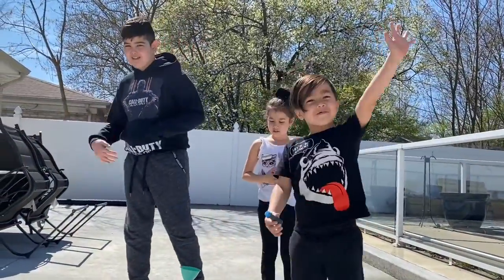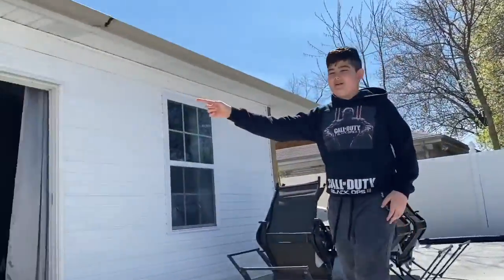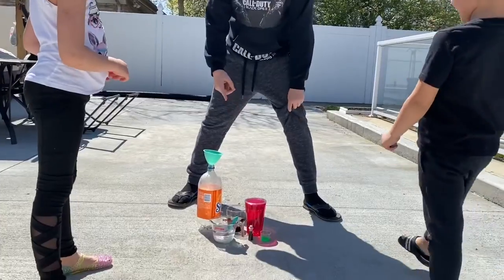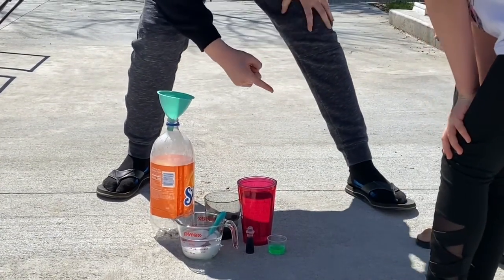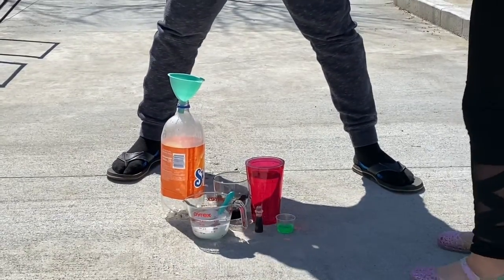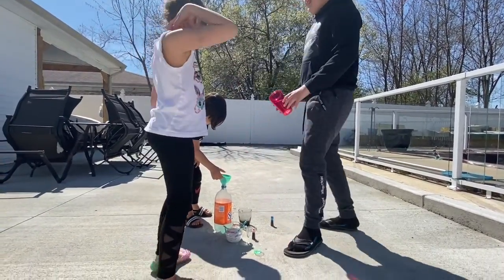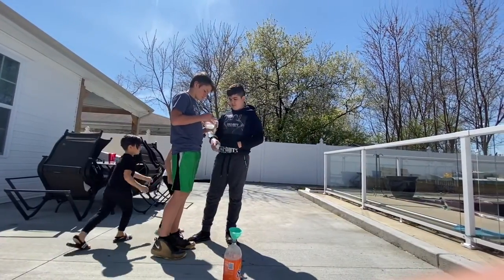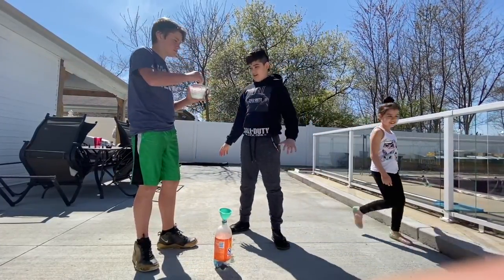Volcano In The Bottle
Amani and Adam creating a Volcano with uncle AJ and his friend Elliot